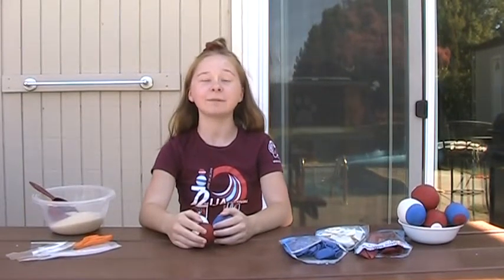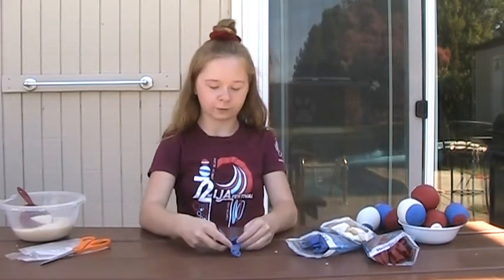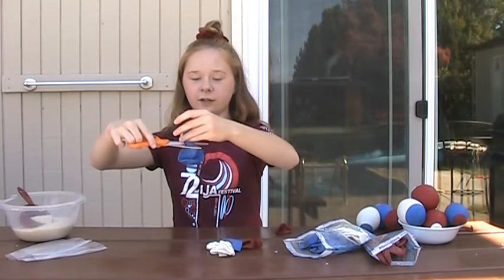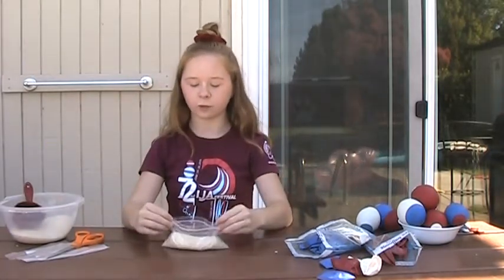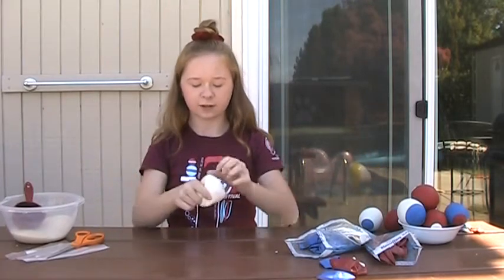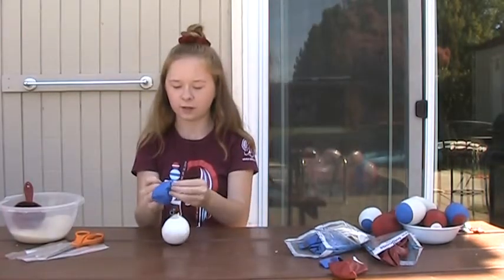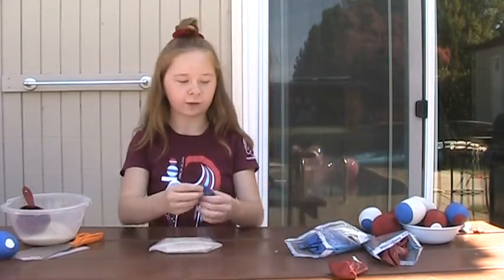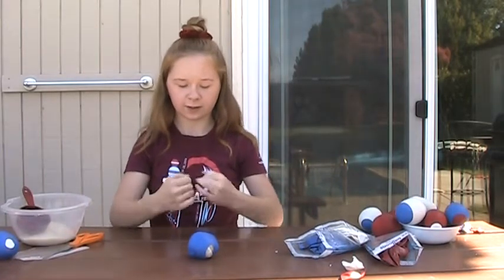How to Make Juggling Balls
In this video I will show you how to make juggling balls using a few simple ingredients and some perseverance.